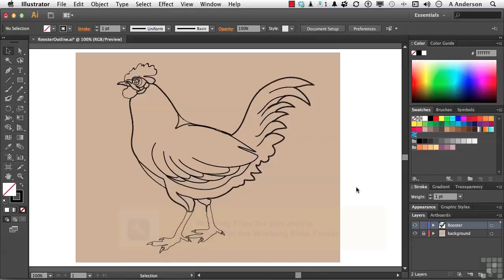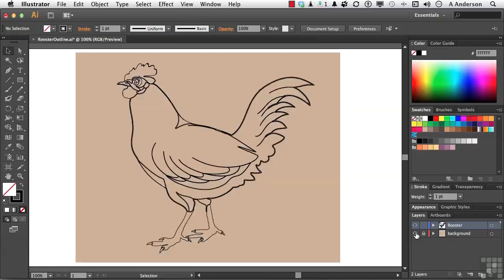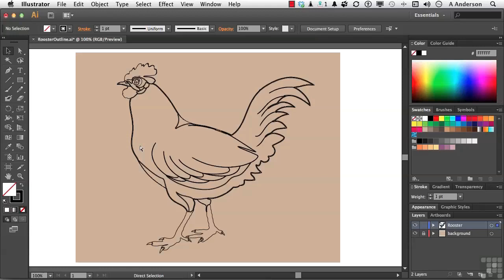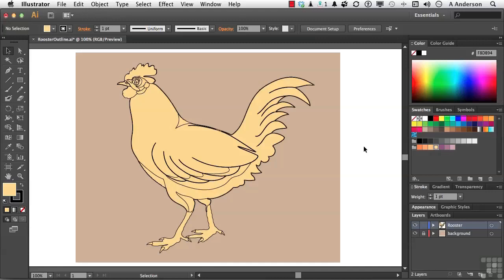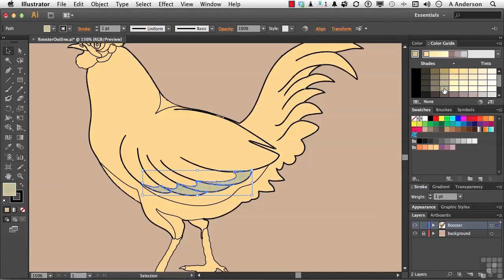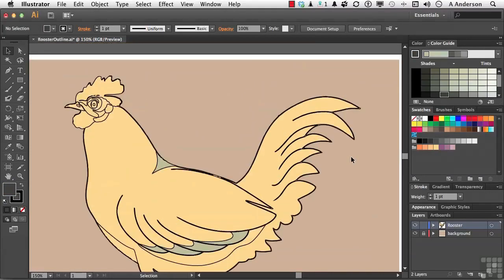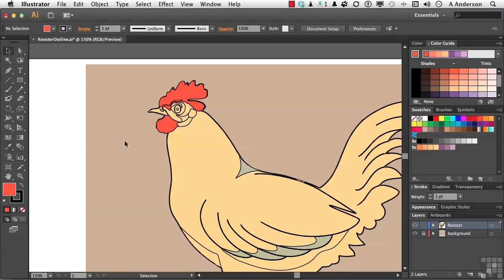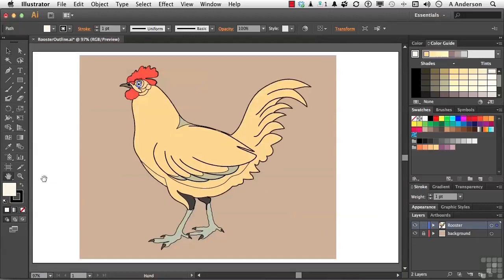0604. Làm việc với công cụ Fills